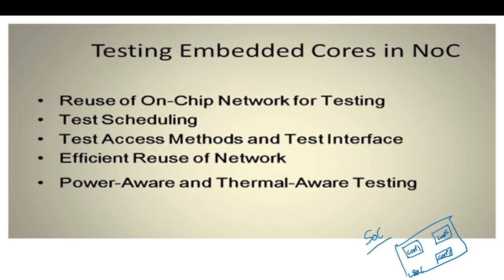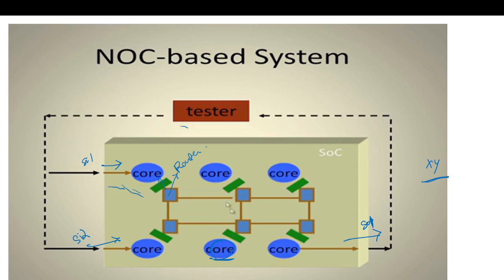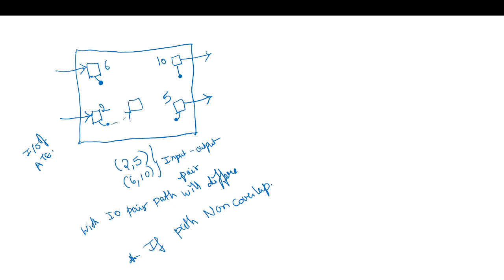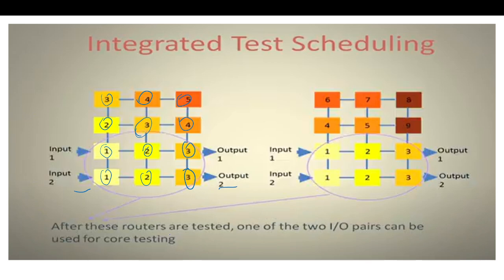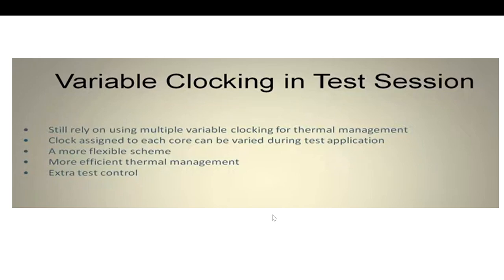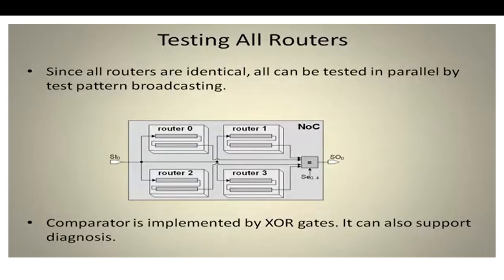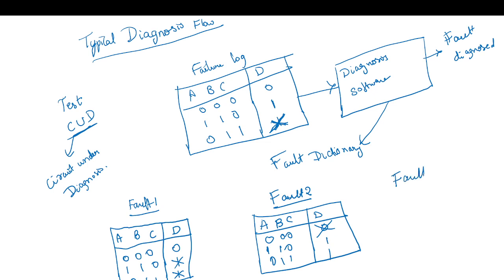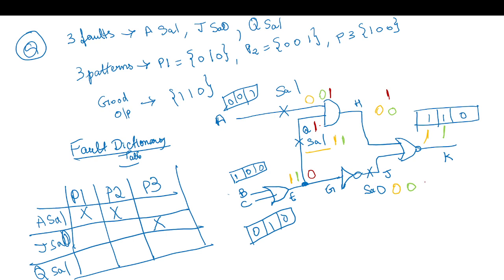NPTEL - Digital VLSI Testing - PMRF Live Session 11 | Week 11 | 8th October